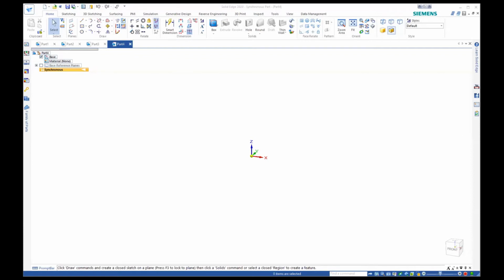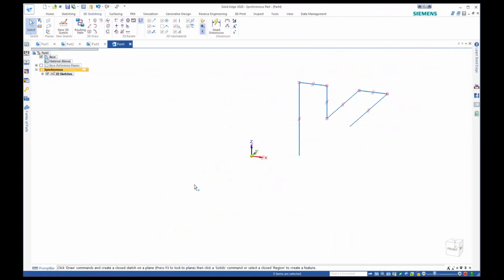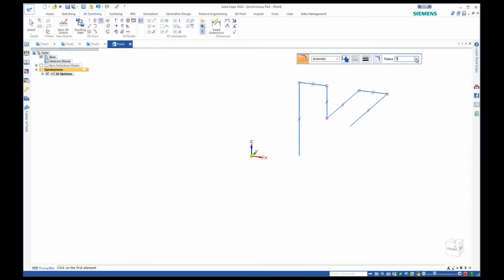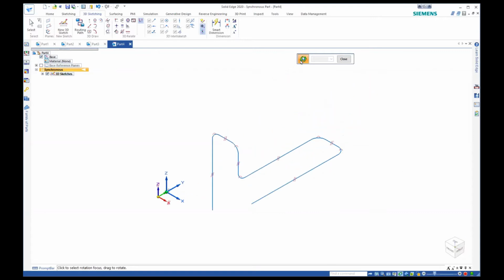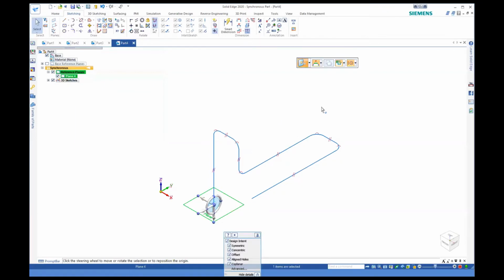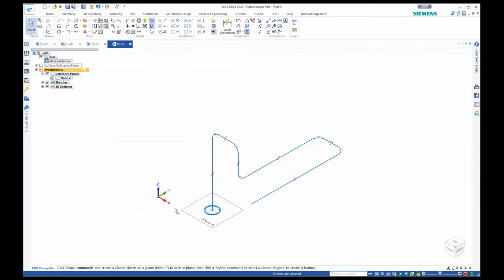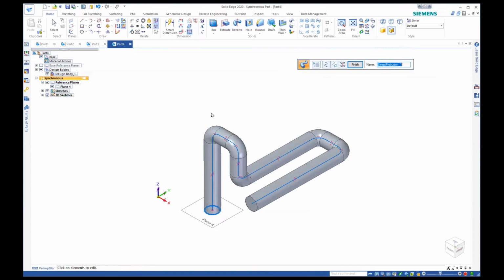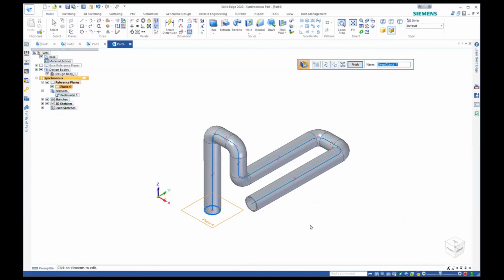3Dsweep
Students are introduced to the process of creating three dimensional objects by creating a pattern and identifying a a path to follow. This ties into the playground project.